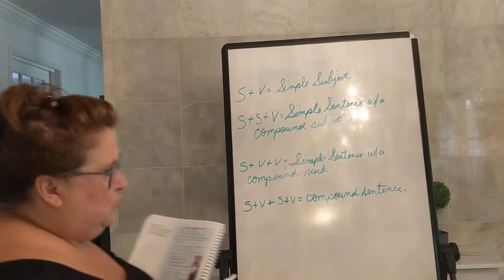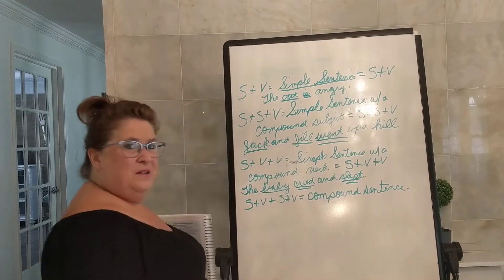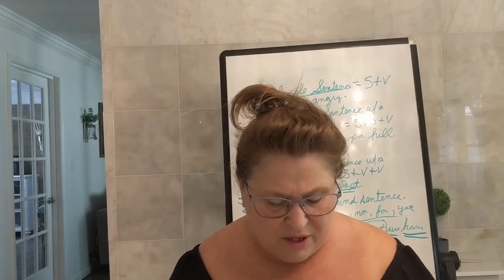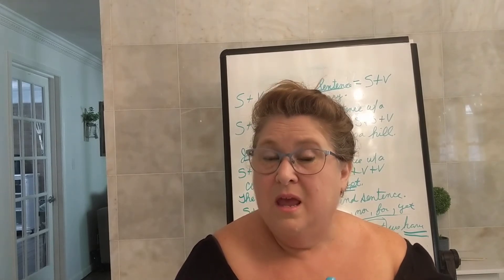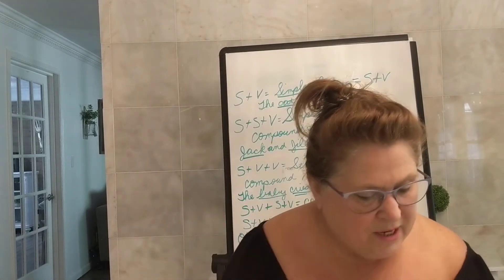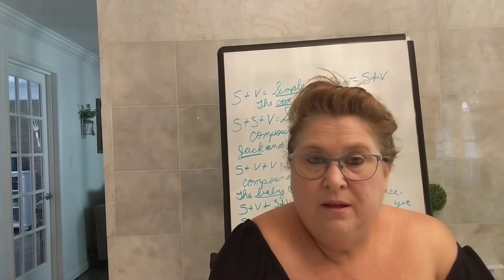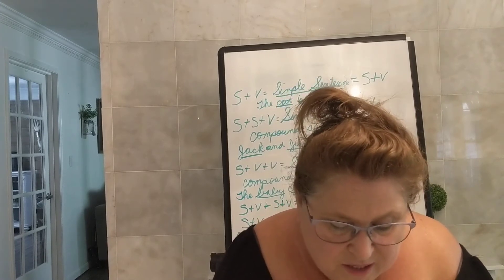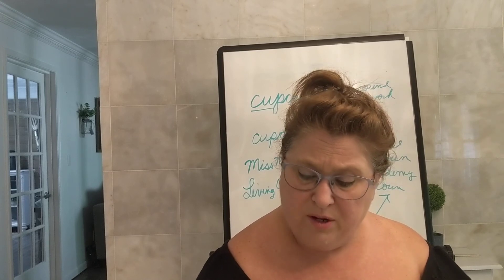5th Grade Language Lesson 24